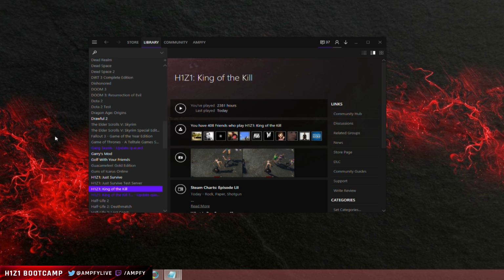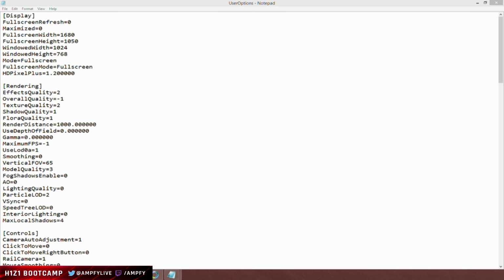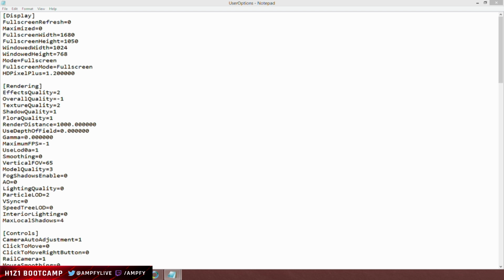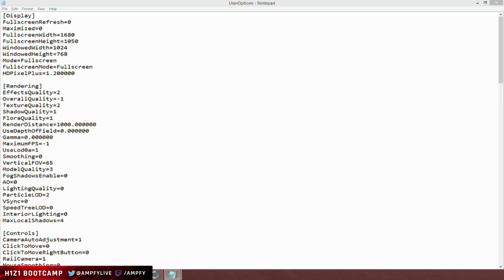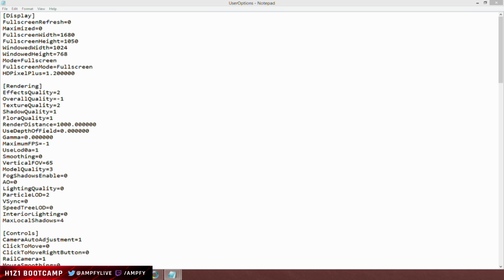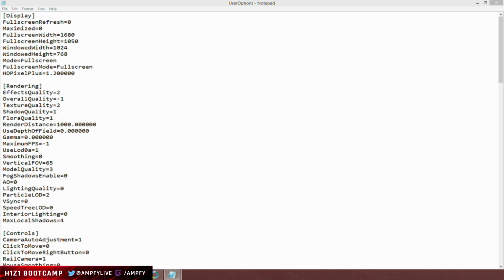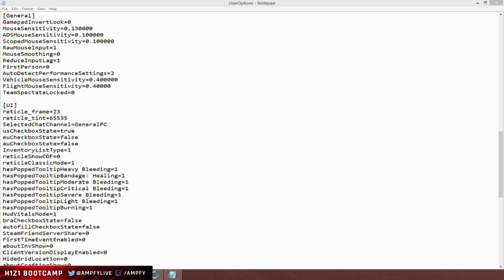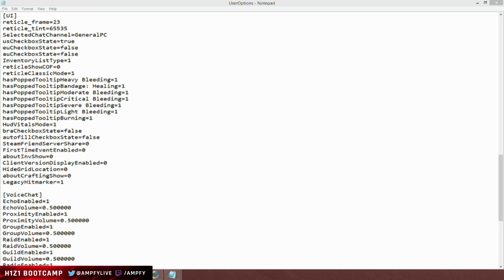H1Z1 BootCamp #2 - "User Options"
Here is a new bootcamp video coming at you! This video breaks down UserOptions and what each one does! If you would like to view my useroptions here they are! :)